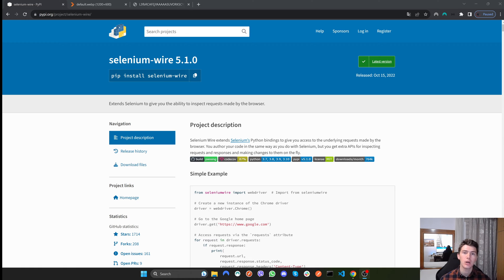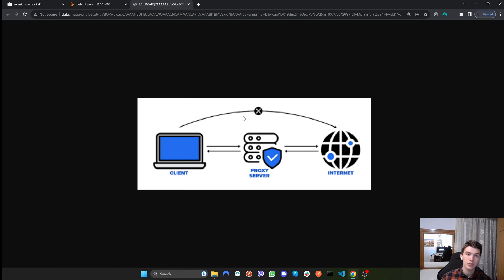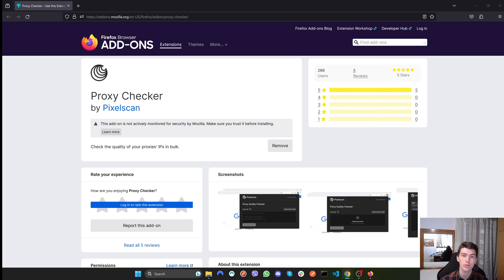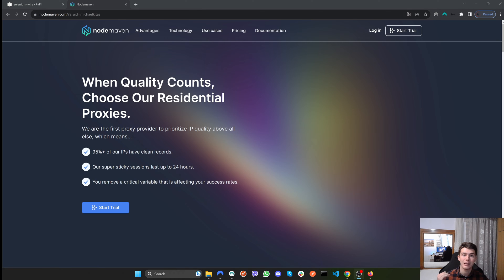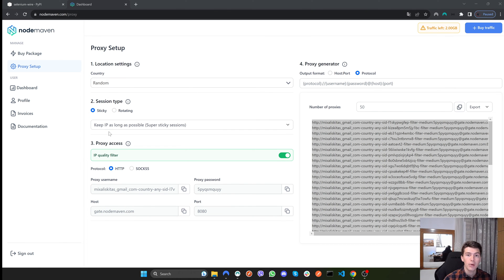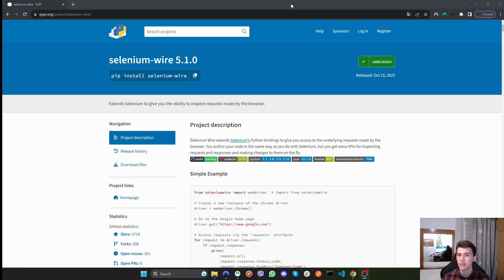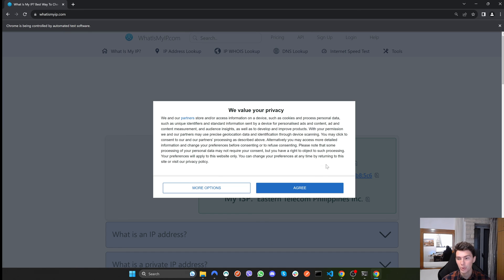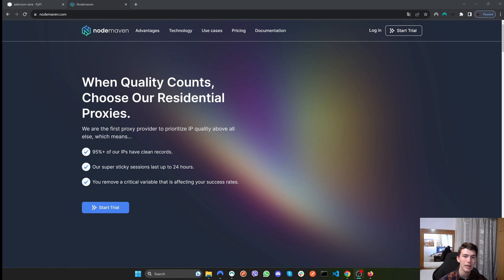Python Selenium Tutorial #13 - Proxies Explained: How to Use Them Effectively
💥 Use *Michael* at checkout to Get Extra 2GB of proxy for any package (except trial)

🎥 Video Description:

In Episode 13 of the Python Selenium Tutorial Series, we're diving into a crucial topic: Proxies. Learn how proxies play a vital role in web scraping and automation.

🧩 Learn About:

- What proxies are and why you need them
- Testing proxy quality and comparing providers
- Using NodeMaven proxies for effective web scraping
- Understanding NodeMaven's unique features and benefits

💖 Support:

- Bitcoin Wallet: bc1qk39u8vtpnfw283ql567zrhsrvjj0a58mvv0rdm
- Ethereum Wallet: 0x5e7BD4f473f153d400b39D593A55D68Ce80F8a2e
- USD-T (TRC20) Wallet: TRPLBBri3Rc2YGJ2cyK75jLsrztCT4ZPe8